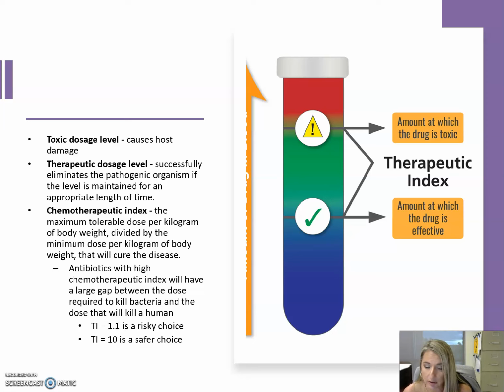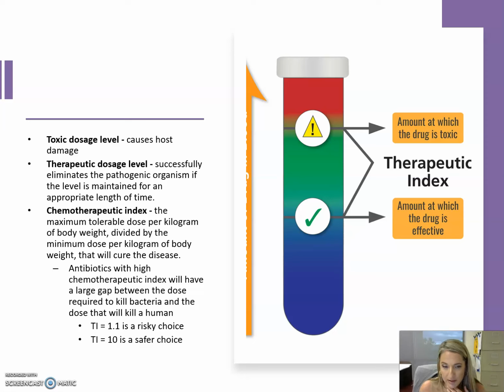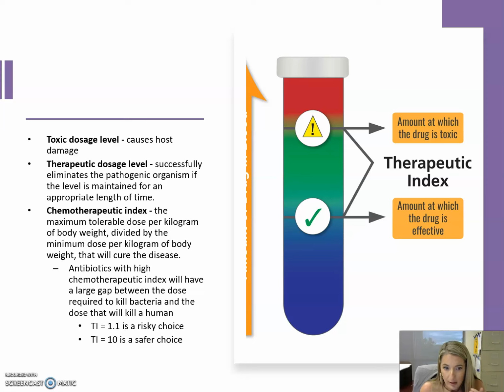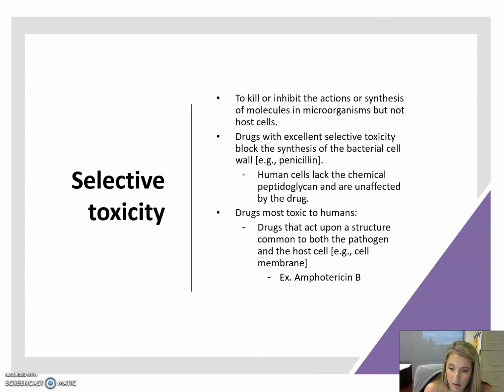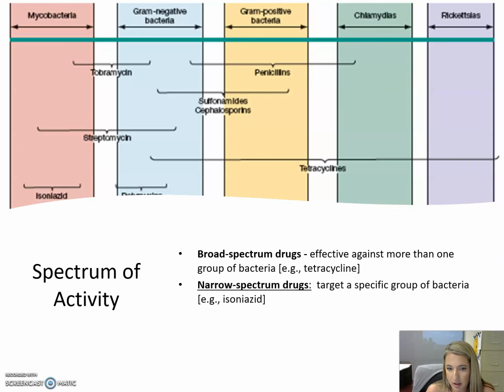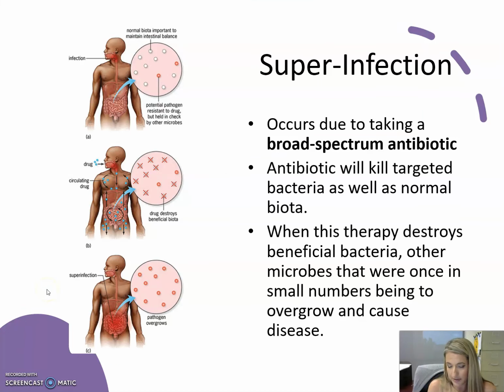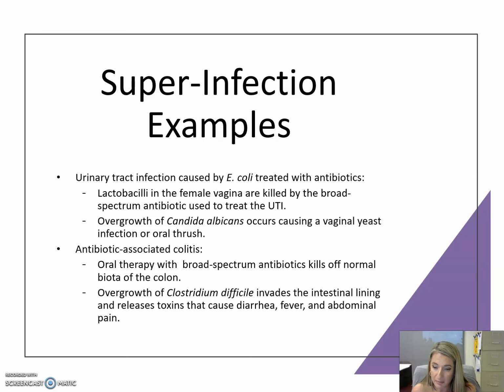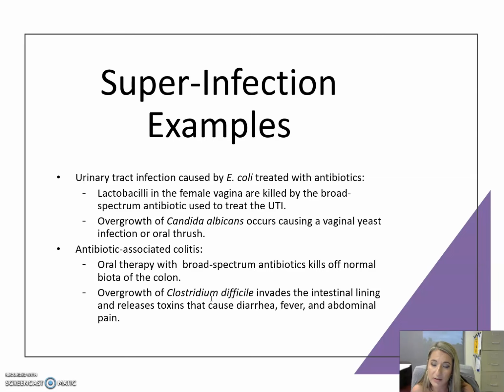Antimicrobial Treatment part 2